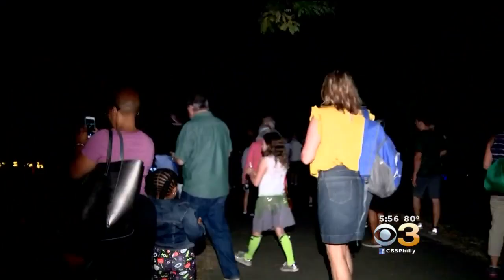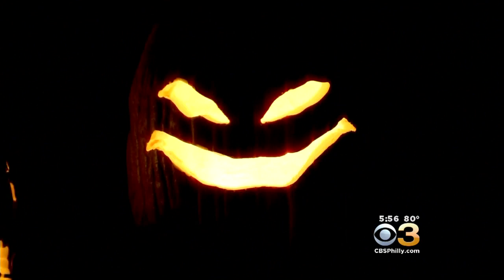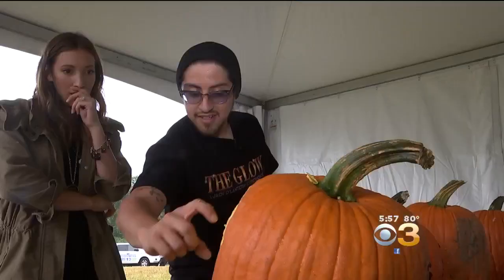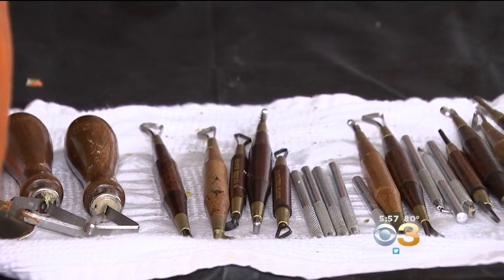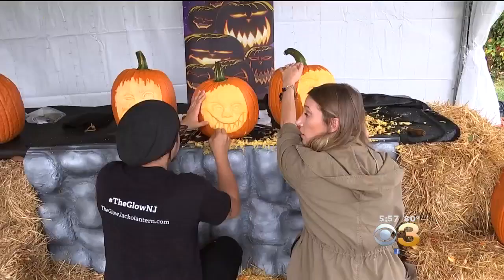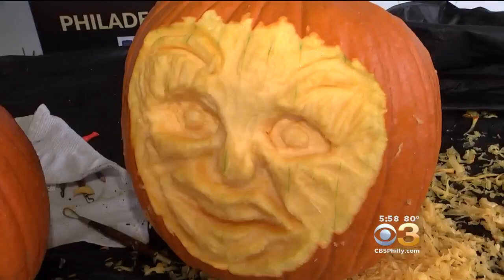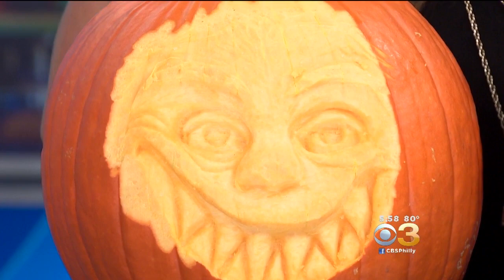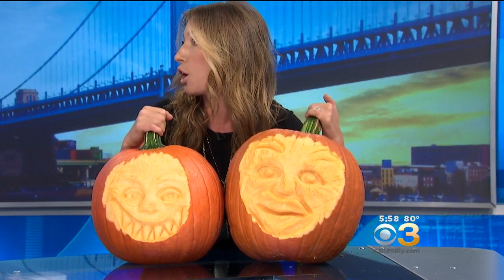New Philadelphia Halloween Attraction Highlights Pumpkins -- Literally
CBS3's Vittoria Woodill reports about THE GLOW in Fairmount Park.